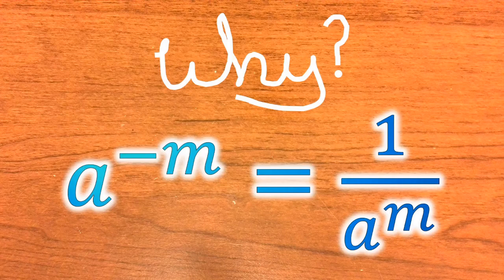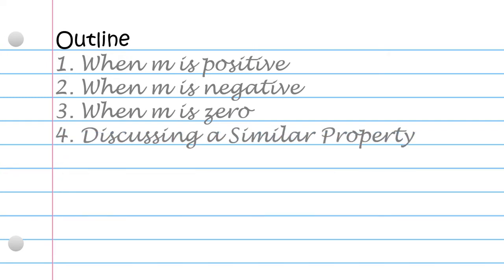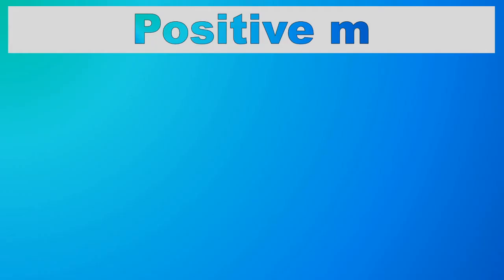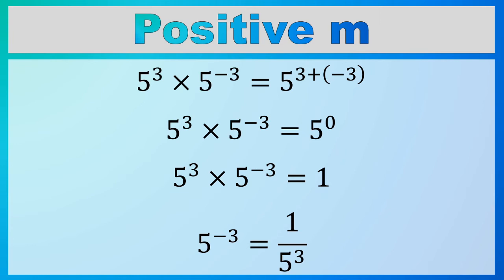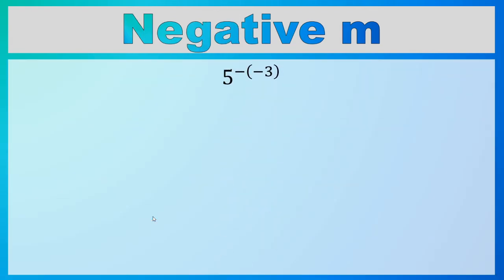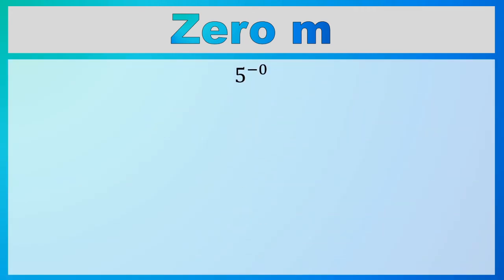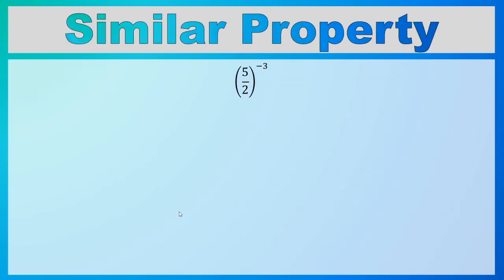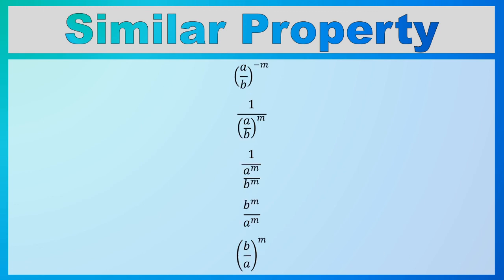The Why Behind for Negative Exponent